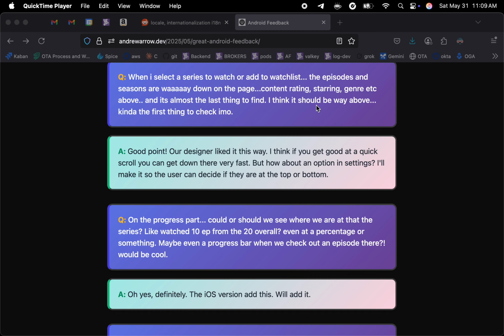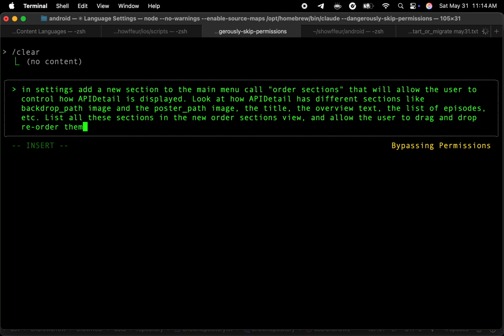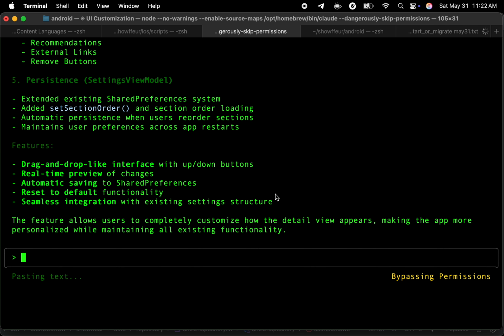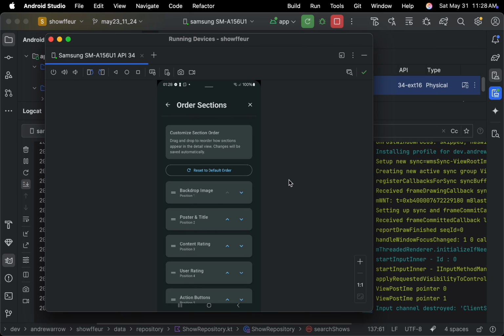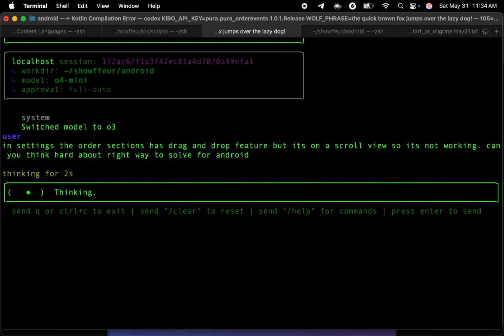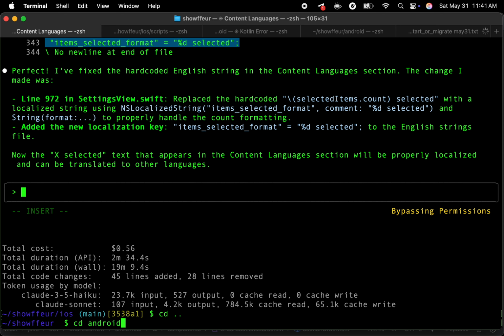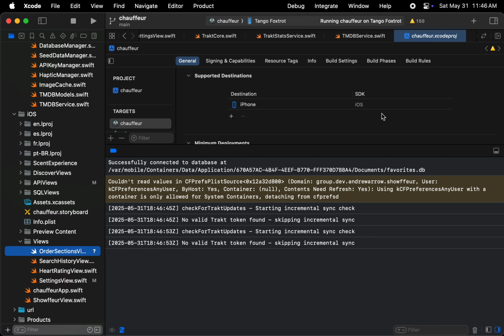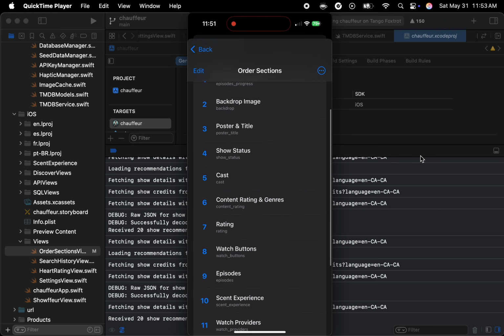Secrets to modern day coding: claude code, codex, aider - the only bootcamp you'll need!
i didn't learn from youtube videos but you can. I was already a software engineer (cs major pitt 1996) so been working with code for a long time. I just had my ah-ha moment about 6 months ago when a friend told me to embrace AI. I was using AI before then but just a little bit of copy paste not a real tool like claude code or codex or aider. Then I just started using everything I've learned over the last 25 years of coding to write prompts and to stop the AI from doing silly things. I can spot when it's going down a wrong path. I know just the right way to tell it how to do something the right way.

Thanks for sharing your experience! It’s really interesting to hear how you had your “ah-ha” moment with AI after years in the field.

I do think it’s worth pointing out though... For folks just starting out, your success with tools like Claude or Codex seems closely tied to the 25 years of hands-on coding experience you bring to the table. You already know how to structure solutions, debug issues, and spot when things are going off the rails. That foundation is huge.

For someone like the OP who’s just transitioning into the industry, I still think there’s a lot of value in learning core coding skills, whether through a structured bootcamp, guided projects, or more hands-on experience. AI is a powerful accelerator, but only if you know where you’re headed.

Curious if you have thoughts on how someone without that background might build the base knowledge needed to really use AI effectively as a coding partner?

so that's the million dollar question isn't it? Very hard for me to answer because yes I can't forget the 25 years. But my gut says there are definitely short cuts. Take a smart person that knows zero about coding. There's a much differrent path to get to where I'm at than how I did it. But hard to say what that path exactly is. But it's gotta be a super condensed timeline. 1 year max?

Yeah, I totally get that. AI tools really can help people learn faster than before. The big thing is knowing what to ask and why something works or doesn't. And that’s hard to figure out if you're just starting from zero.

That’s kind of why I was asking about videos or resources. Not trying to be snarky—just thinking about folks who don’t even know what they don’t know yet. Having some structure, like a good bootcamp or video series, gives them a place to start. Then they can use AI to go even faster.

I don’t think people need to grind it out the old way anymore, but they still need a little foundation so the AI doesn’t lead them in the wrong direction. It’s like learning to drive—you still need to know how to steer, even if you have GPS.

for sure. hey I'll try and make a video today and post it here!